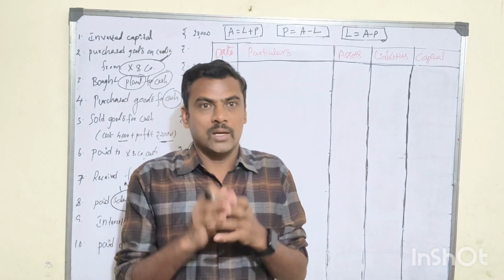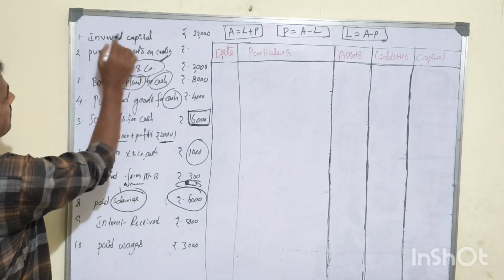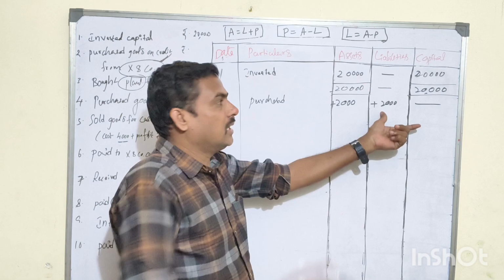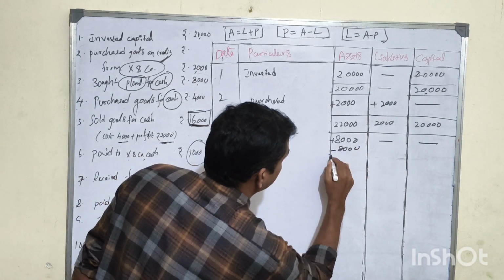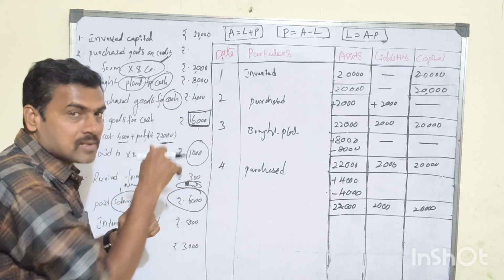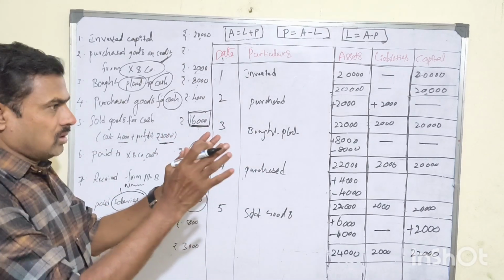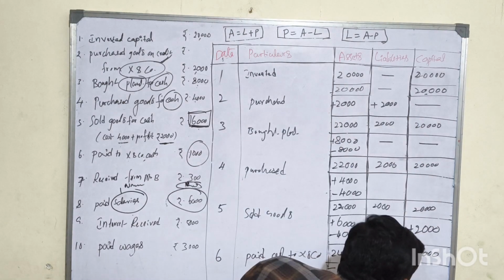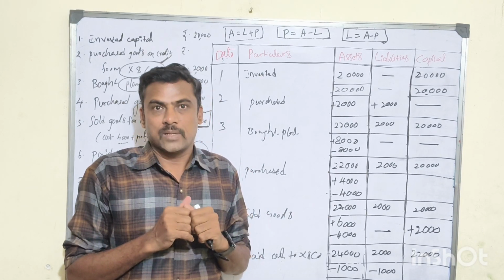fundamentalsofaccounting accountingconcepts accountingequation accounting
Fundamentals of accounting, accounting equations, accounting concepts